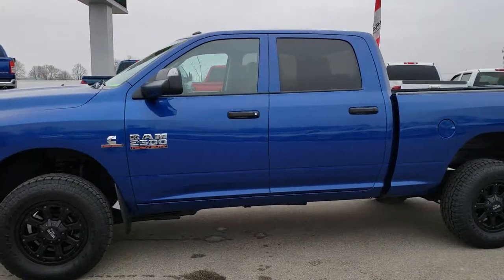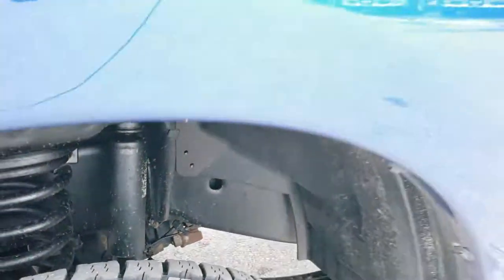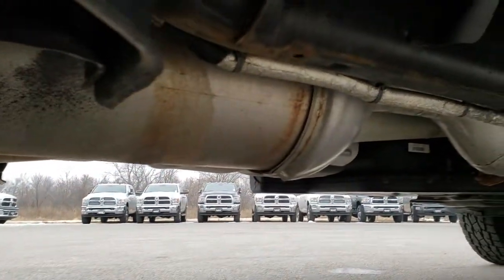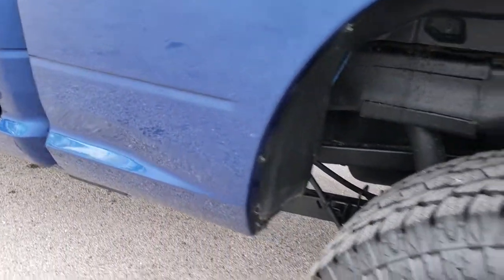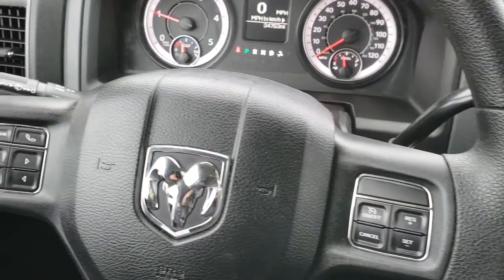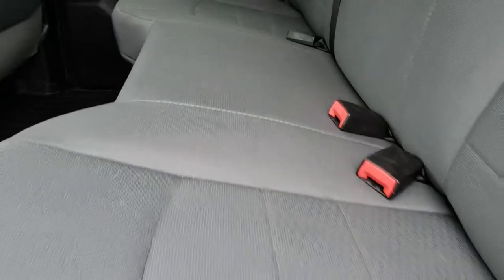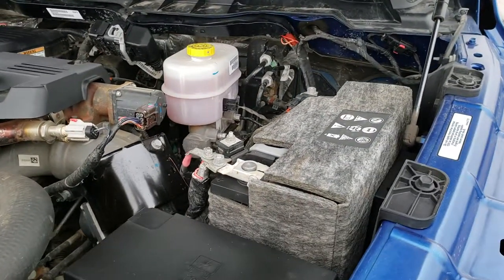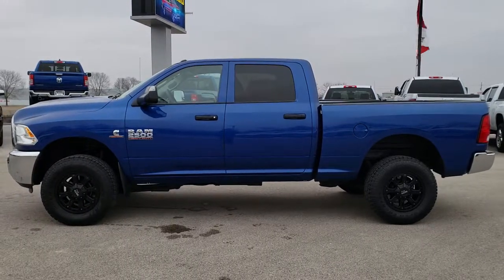2016 RAM 2500 CREW SHORT CUMMINS DIESEL BLUE STEAK WALKAROUND SOLD! 9947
STOCK: 9947
PRICE: $38,999
MILES: 34,753
MAKE: RAM
MODEL: 2500
VIN: 3C6UR5CL3GG173485
LOCATION: FOND DU LAC OSHKOSH WISCONSIN, 54937 TRUCKS ON 41

1 OWNER! CLEAN TITLE HISTORY! 6.7 Liter Cummins Diesel, Full Four Door Crew Cab, Short Box 6 1/2 Foot Shortbox, Tradesman Package, 6 Speed Automatic Transmission with Optional Manual Tap Shift, Turn Dial 4x4 Four Wheel Drive 4WD, 2 Inch Leveling Lift Kit, Reverse Backup Camera Rearview Camera, Non Smoker, Gray Cloth Seats, 40/20/40 Split Front Bench Seating, Full Towing Package with Receiver Trailer Hitch, Wiring and Transmission Cooler Tow Package, 5th Wheel Hitch Prep Package Fifth Wheel, Gooseneck Hitch Gooseneck, Factory Brake Controller, Factory Exhaust Brake, Fold Out Tow Mirrors, Heat Power Mirrors, Electronic Stability Control Traction Control ESC, Open Country Toyo LT275/70 R18 Tires, Gear Black Painted Alloy Rims Premium Wheels, Four Wheel Disc Brakes, Bedrail Covers, Reverse Sensors, Locking Tailgate, 5.0 Touchscreen Uconnect Radio, AM / FM Radio Tuner, Sirius/XM Satellite Radio Capabilities Sirius / XM, U Connect Hands Free Bluetooth Hands-Free Phone System Blue Tooth, Auxiliary MP3 Jack Portable Audio Connection, USB Jack Portable Audio Connection, Keyless Entry System, Adjustable Height Seatbelts, Driver and Passenger Front Air Bags, L.A.T.C.H. Child Safety System, Side Curtain Air Bags SRS Safety Restraint System, Compass, Outside Temperature Display and Mileage Display, Weathertech Floormats, Storage Compartment Under Rear Seats, Air Conditioning AC, Cruise Control, Power Locks, Power Windows, Tilt Steering Wheel, Automatic Headlights Autolamp, 3 Year / 36,000 Mile Remaining Factory Bumper to Bumper Warranty, Whichever comes first, 5 Year / 60,000 Mile Remaining Powertrain Factory Warranty, Whichever comes first, Blue Streak Pearlcoat, 1 OWNER! CLEAN AUTOCHECK! Very very clean inside and out! This is one of the sharpest 2016 Ram 2500 crewcab shortbox 3/4 ton diesel trucks on our lot! Make your move before this super clean 4wd is gone!

STOCK: 9947
PRICE: $38,999
MILES: 34,753
MAKE: RAM
MODEL: 2500
VIN: 3C6UR5CL3GG173485